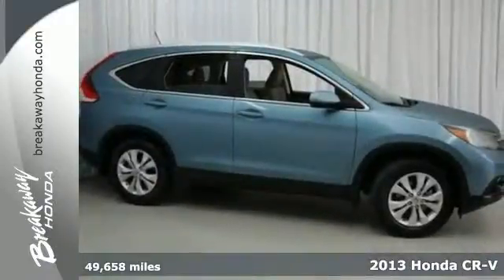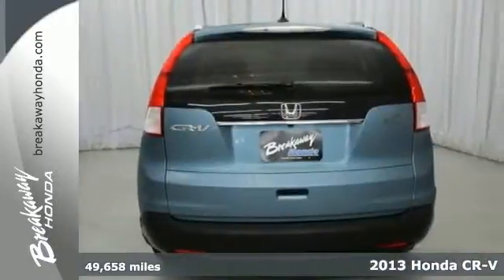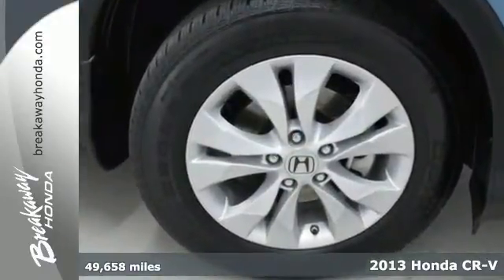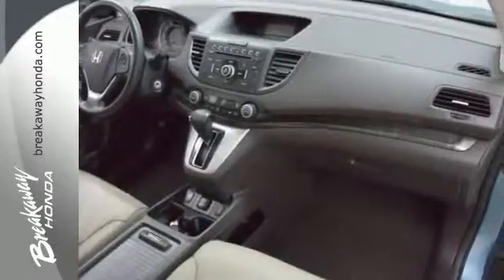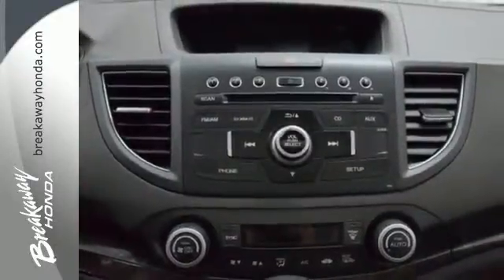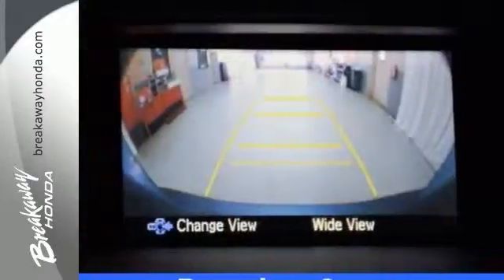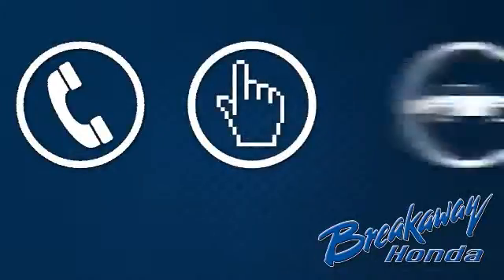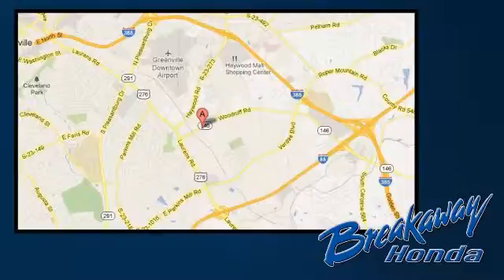2013 Honda CR-V Greenville SC Easley, SC 152660A - SOLD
Year: 2013
Make: Honda
Model: CR-V
Trim: EX-L
Engine: 2.4L I4 DOHC 16V i-VTEC
Transmission: 5-Speed Automatic
Color: Blue
Interior: Beige
Mileage: 49658
Stock #: 152660A
VIN: 5J6RM3H75DL019821
HONDA CERTIFIED***7 YEAR/100K WARRANTY***, NO ACCIDENT HISTORY ON CARFAX! ONE OWNER!, BLUETOOTH, and REAR VIEW CAMERA. Heated door mirrors and Outside temperature display. Put down the mouse because this 2013 Honda CR-V is the SUV you've been searching for. Honda Certified Pre-Owned means you not only get the reassurance of a 12mo/12,000 mile limited warranty, but also up to a 7yr/100k mile powertrain warranty, a 182-point inspection/reconditioning. The quality of this superb CR-V is sure to make it a favorite among our educated buyers.

Address:
330 Woodruff Rd